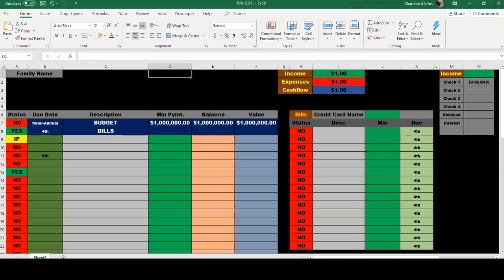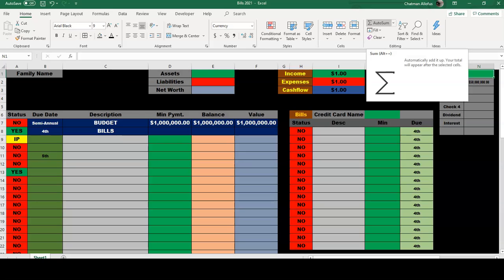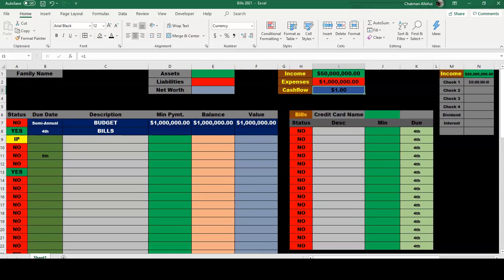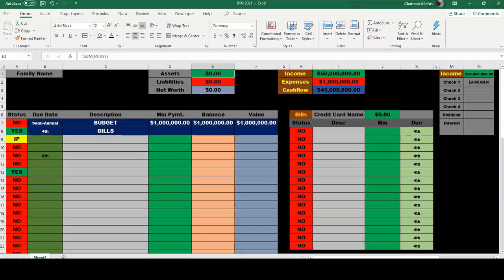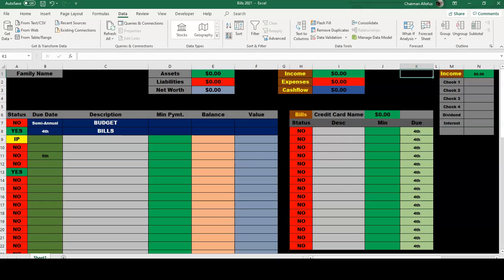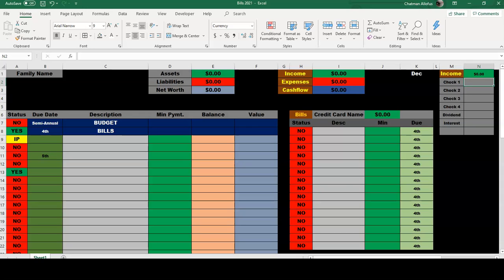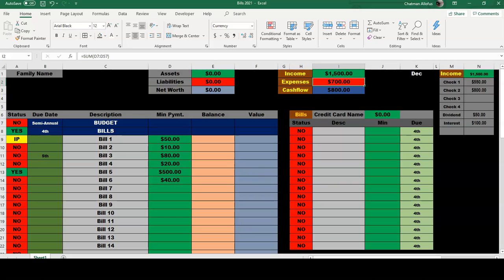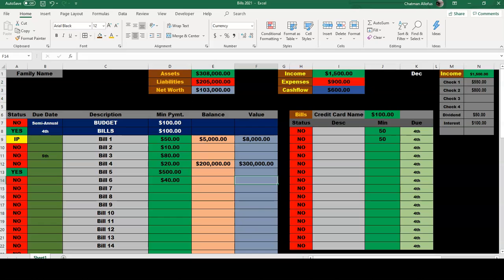Creating a Bills Spreadsheet ~ Part 7 Formulas